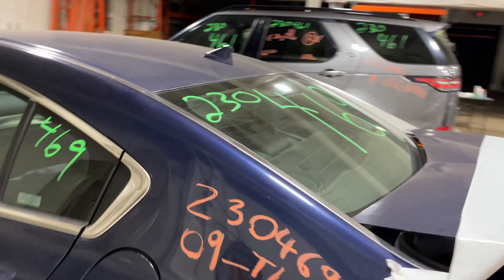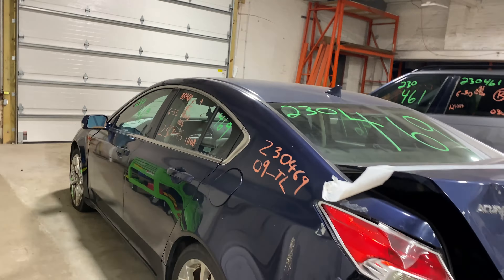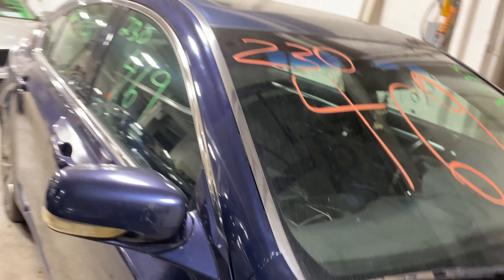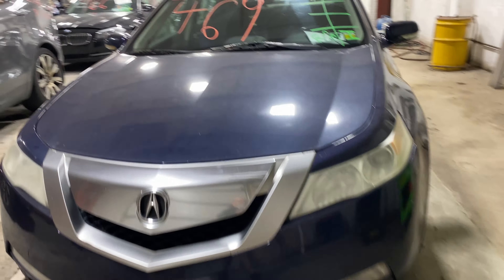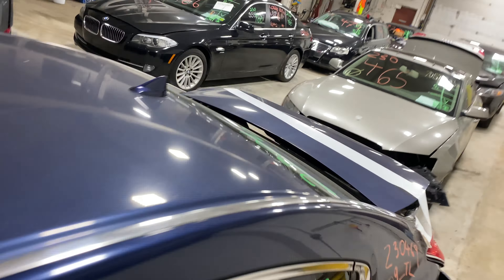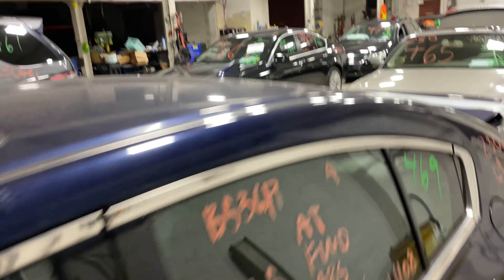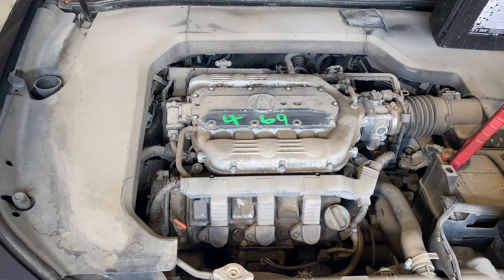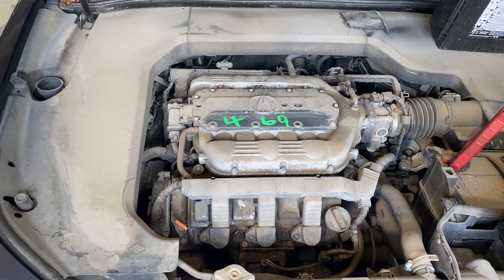Parting out a 2009 Acura TL parts car - 230469 - Tom's Foreign Auto Parts